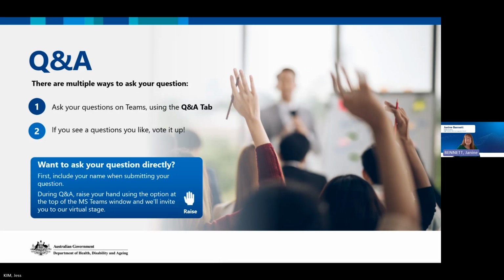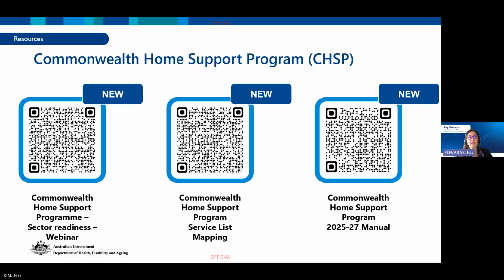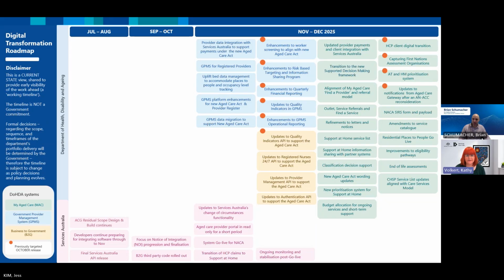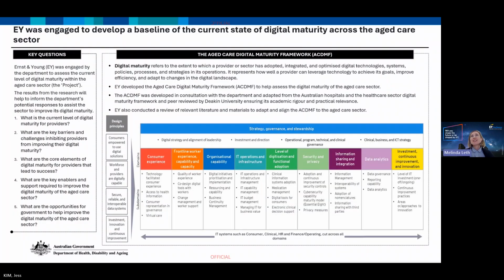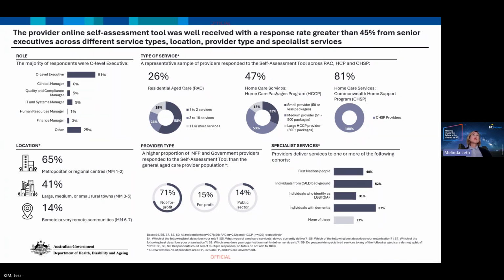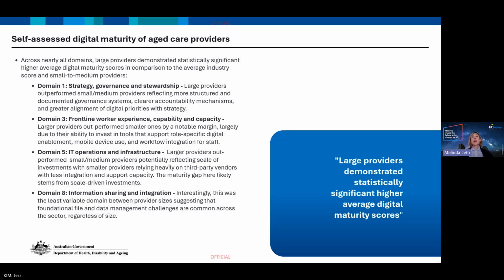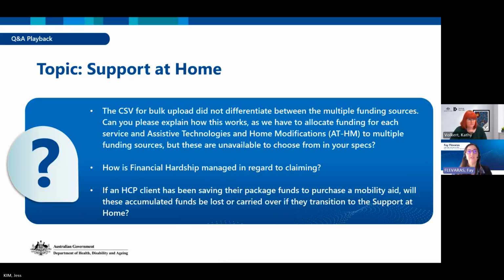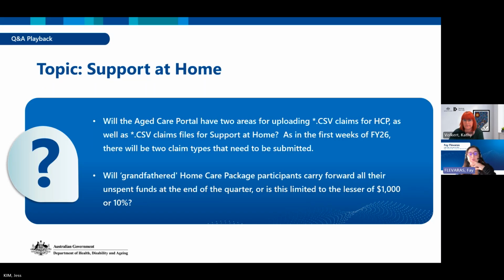Digital Transformation Tech Talk 31 July 2025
Tune in to our July webinar where we share aged care updates on our delivery plan and aged care digital maturity research with an extra question and answer playback.